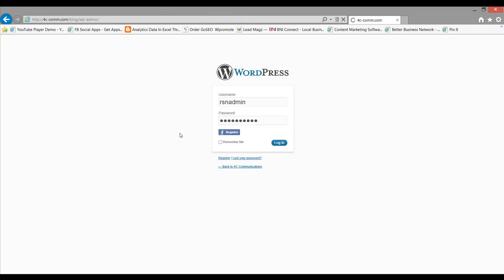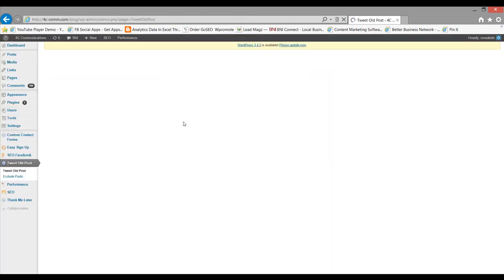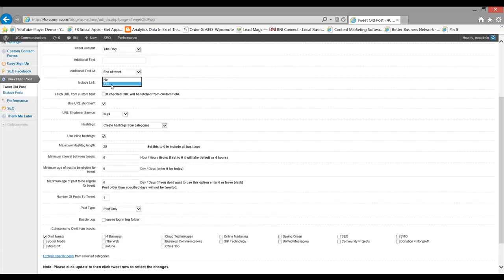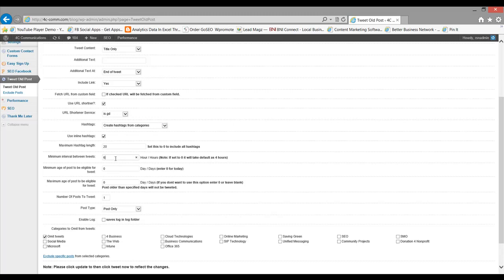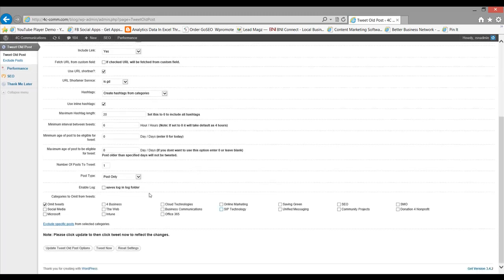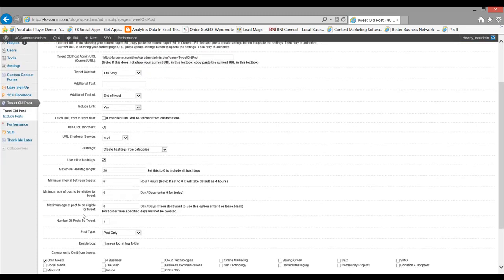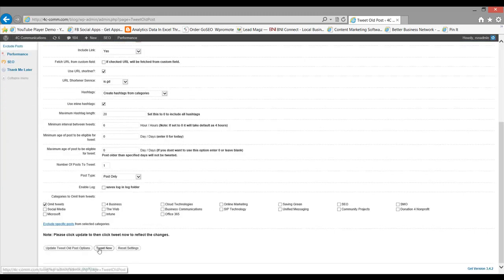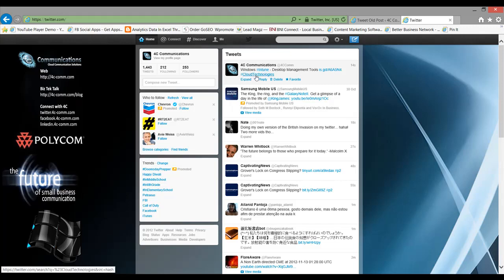Wordpress - Automating Twitter Posts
RazoRSharp networks are helping companies build better business SYSTEMS with Software & Infrastructure as a Service (SaaS & IaaS).  Getting a strong online presence and increase your online presence and search engine page ranking should not be an exception to your daily business activities, is should be a rule.

If you are committed to:
• Attracting more of the people that are looking for your products and services
• Automate the web syndication process and improve online visibility
• Improve page ranking and search engine placement
Then connect with 4C & RazoRSarp Networks and let's build a RazoRSharp business system.

HAVE AN IDEA OF A BUSINESS SYSTEM THAT WOULD ROCK?  YOU MAY BE THE NEXT INSPIRATION FOR A RAZORSHARP BUSINESS SYSTEM!